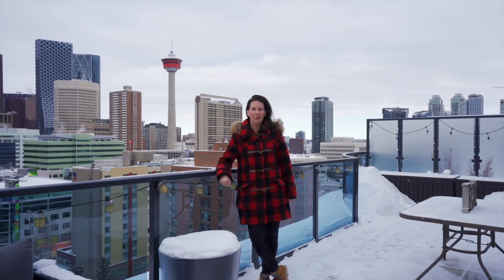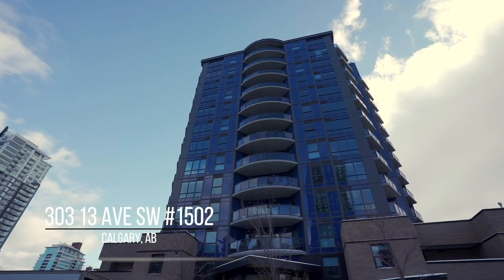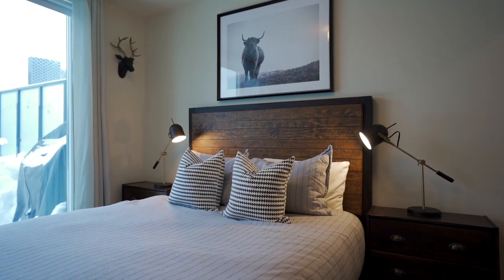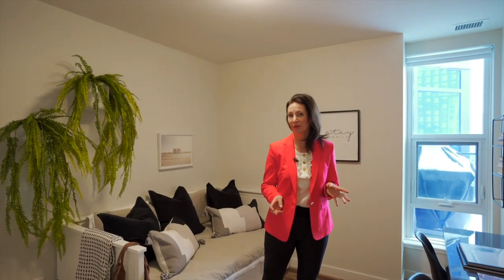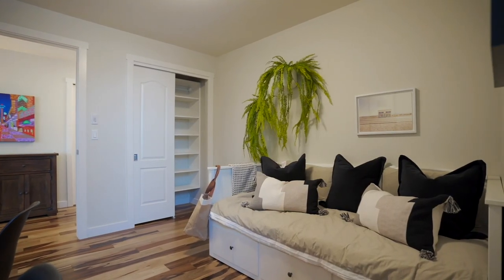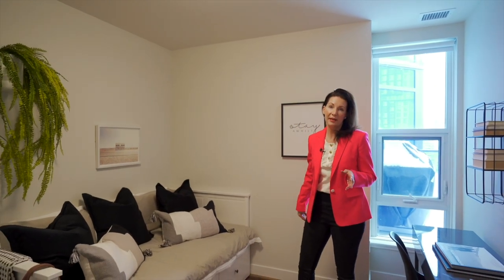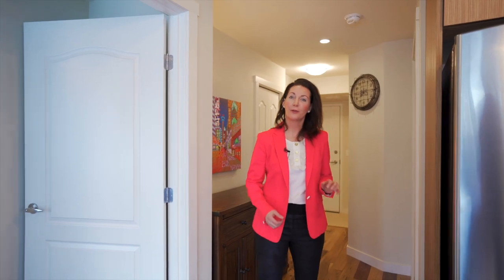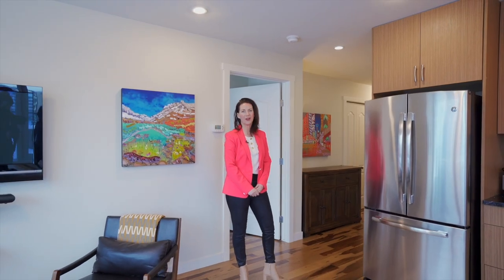Calgary Real Estate Property Video Tour Production - #1502, 303 13 Ave SW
#1502, 303 13 Ave SW
This property is listed by
Julie Dempsey